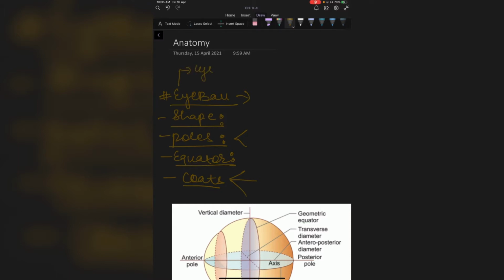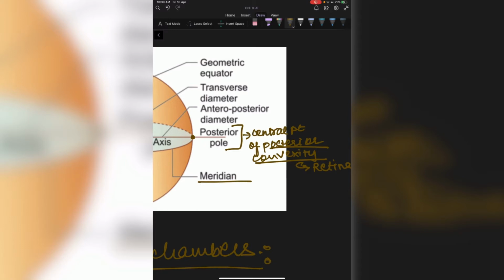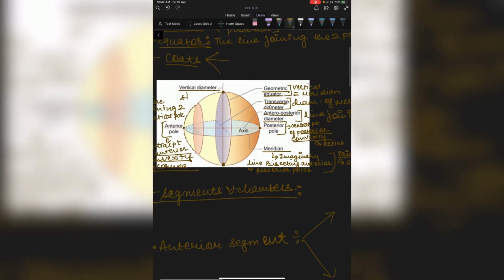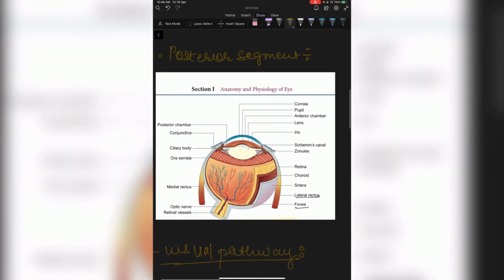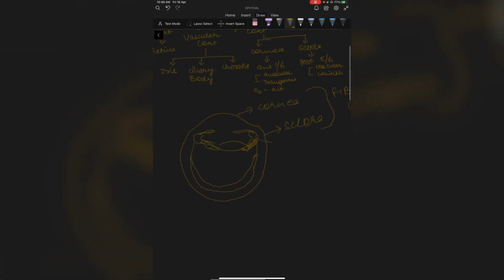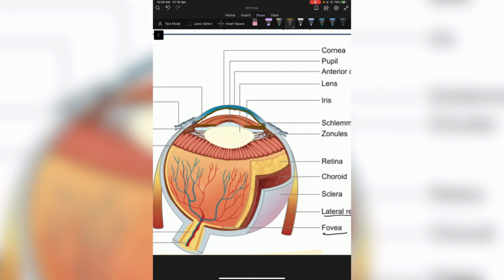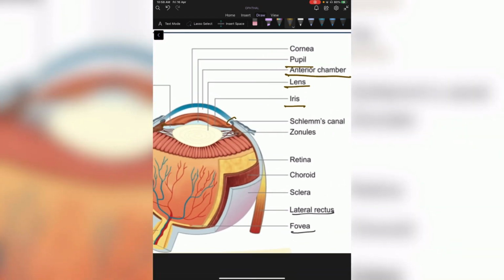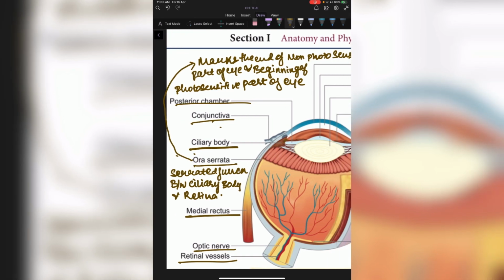Anatomy of Eye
Here I discuss the anatomy of eye 👁 . Hope you like the video 😃😃